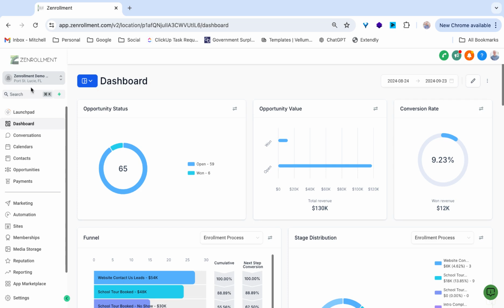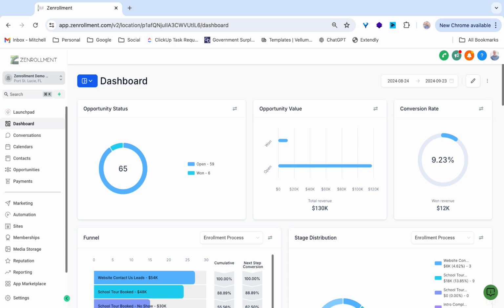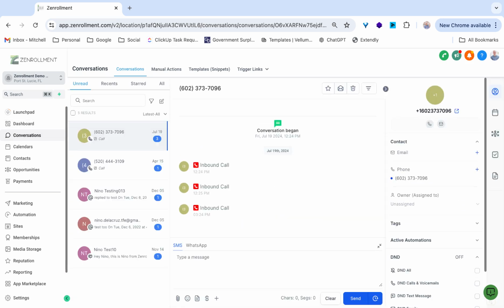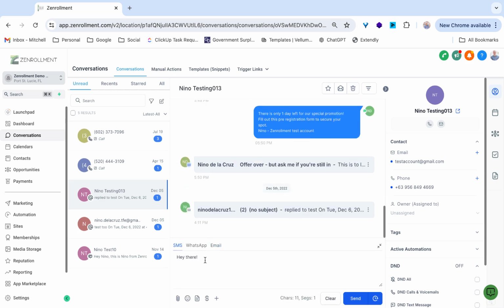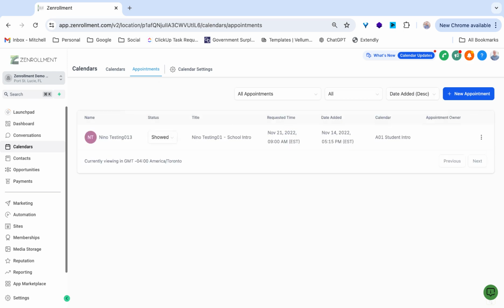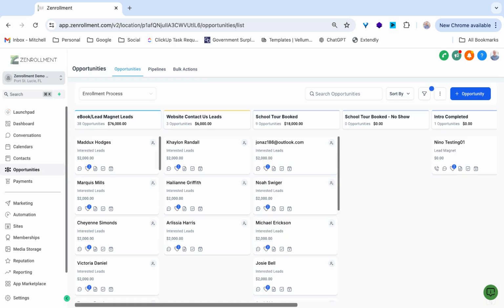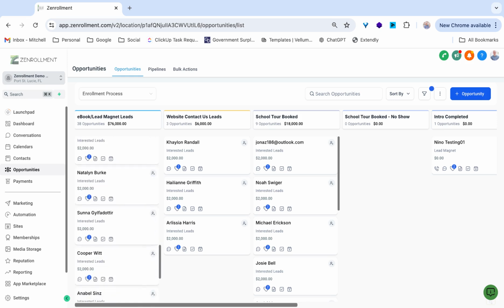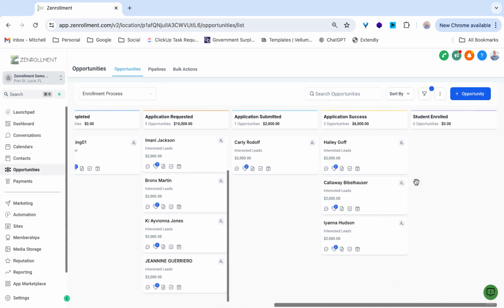Zenrollment Dashboard Overview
Welcome to Zenrollment! | The Ultimate School CRM Demo

Looking for an all-in-one solution to streamline your school's enrollment process? In this demo, we'll take you through Zenrollment, the powerful CRM platform designed specifically for schools.

Zenrollment helps schools:

Automate lead generation
Simplify the application process
Track prospective students
Improve communication with families
Boost overall enrollment
Whether you're a private, charter, or Christian school, Zenrollment offers the tools you need to fill your empty seats and grow your waiting list. Watch the full demo to see how Zenrollment can transform your school's admissions process!

🔗 Learn more and schedule a free demo: Zenrollment.com